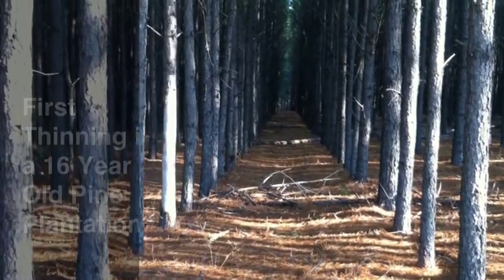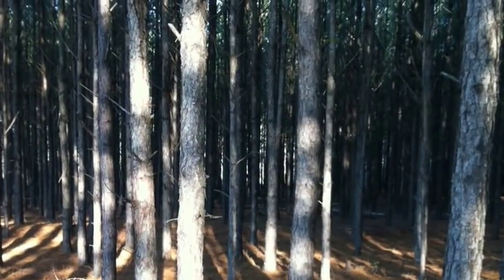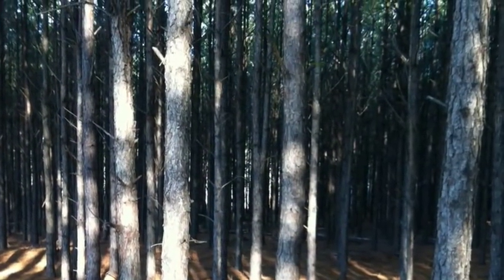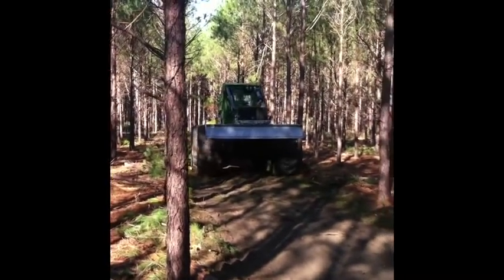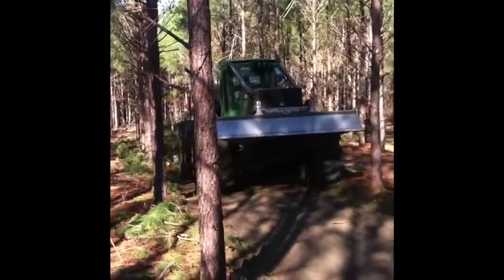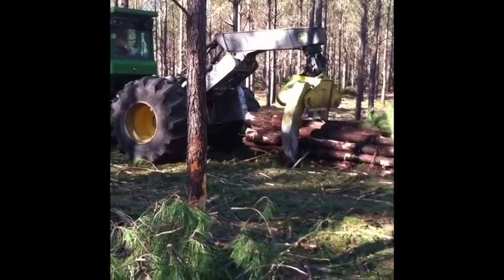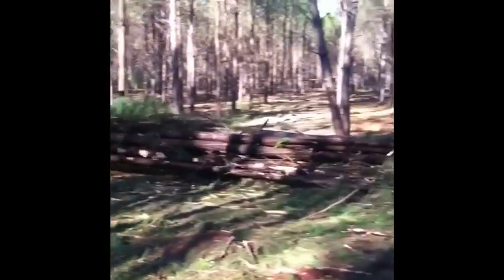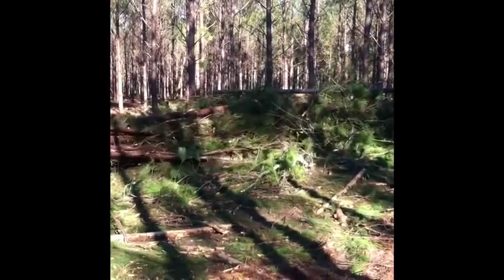First Thinning in a Pine Plantation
Thinning a 16 year old Pine Plantation in Johnson County Georgia